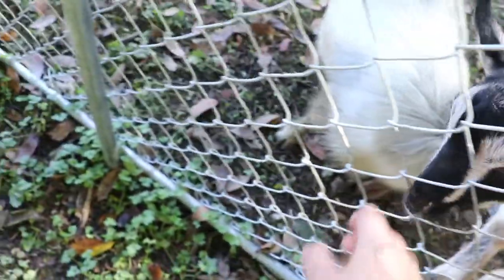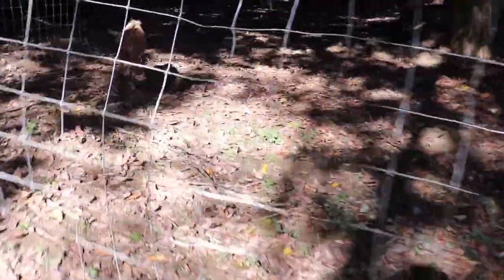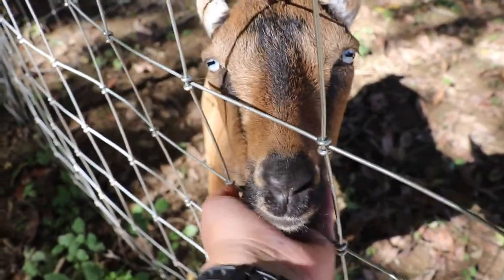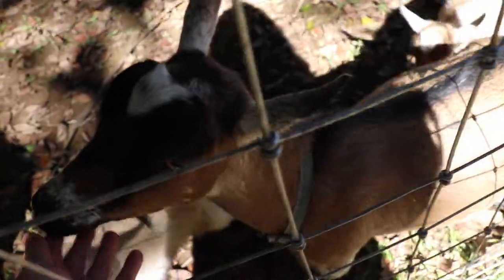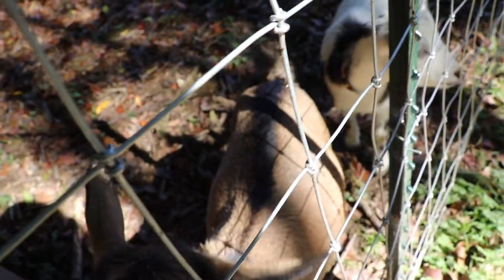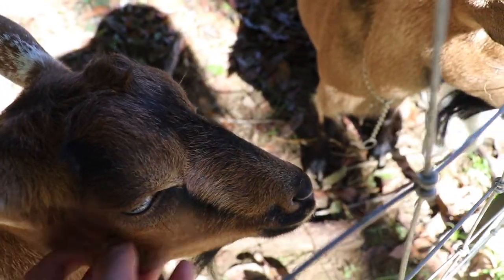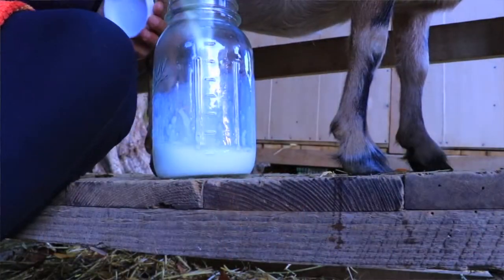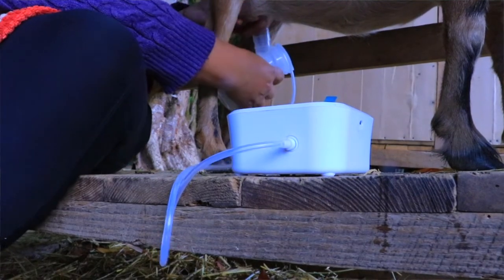Is my doe in heat? 3 Signs that your doe is in heat| Nigerian Dwarf| Buck in a jar method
In this video I share the 3 signs I see that my/your doe is in heat. I always wondered is my doe in heat? Now I know and I don't have to guess